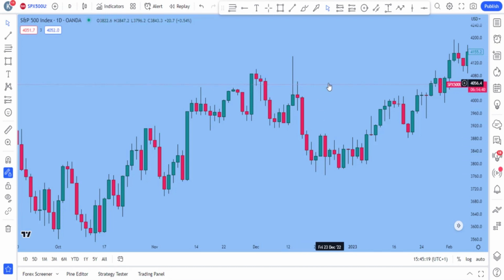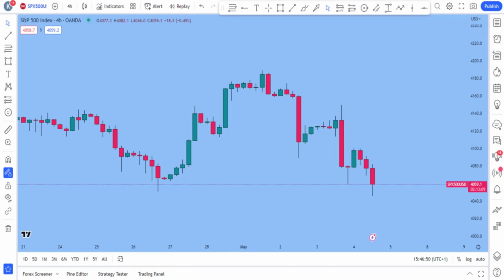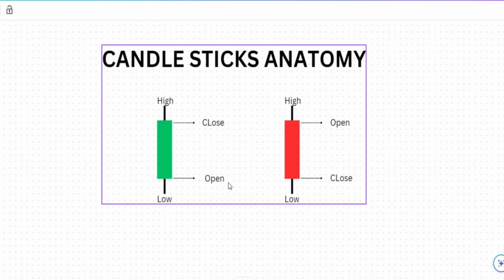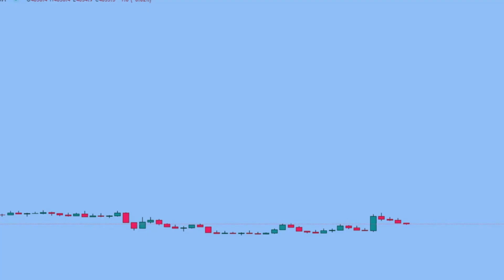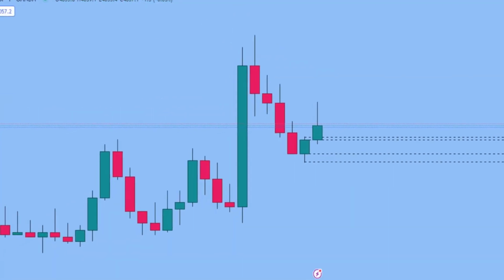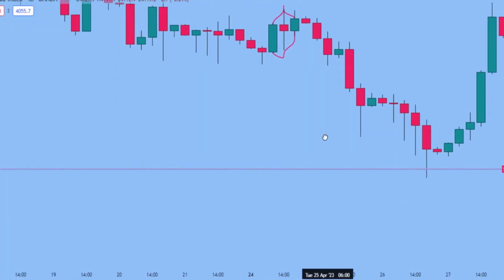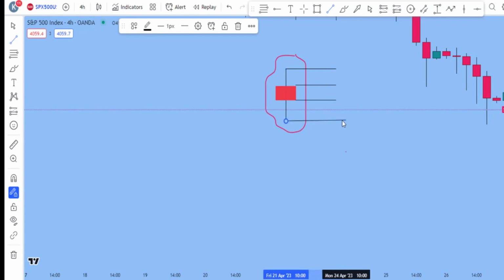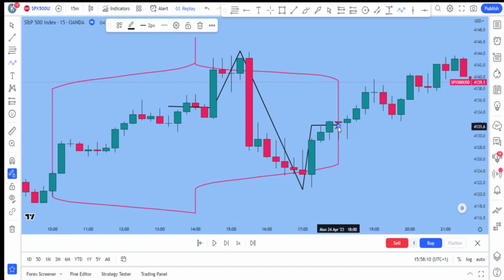CANDLESTICK ANATOMY FOR BEGINNERS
In this video, I am going to teach you what candlesticks are and how they can be used to trade profitably. Candlesticks are a Japanese technique for representing the price movement of a tradeable object such as stocks, currency pairs, and cryptocurrencies.